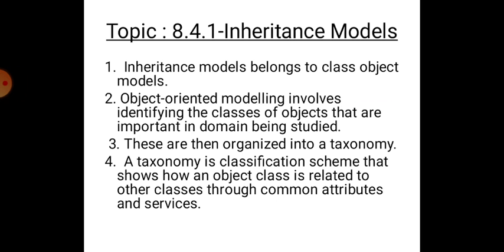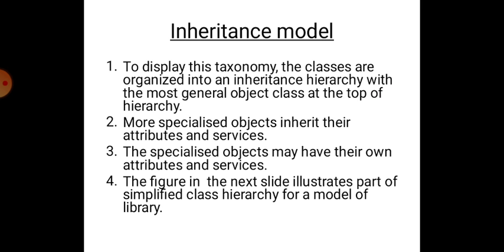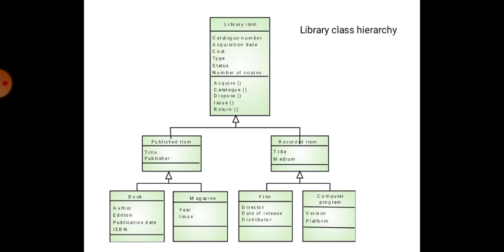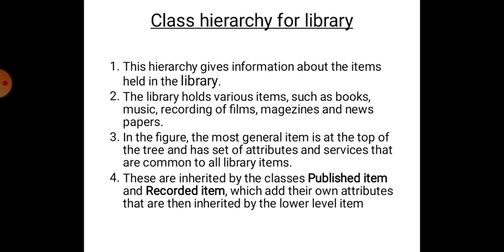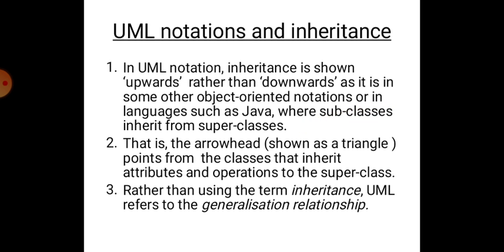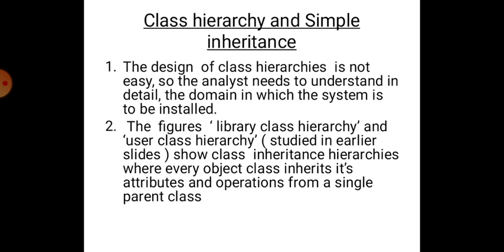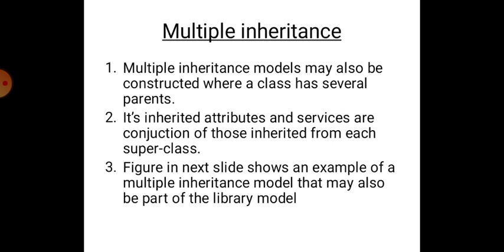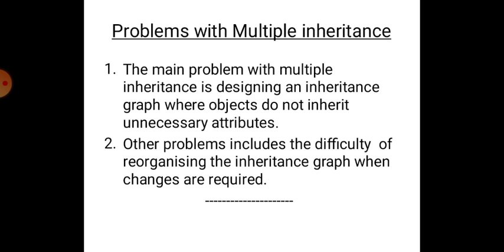SE_40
8.4.1 Inheritance Models